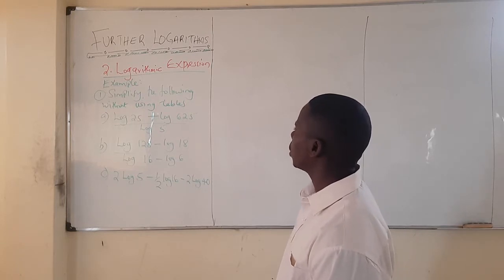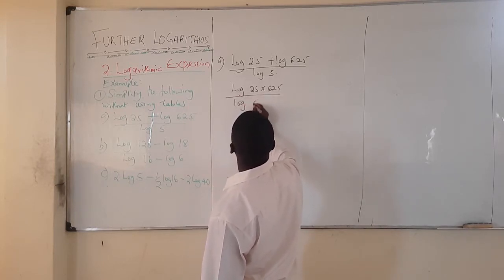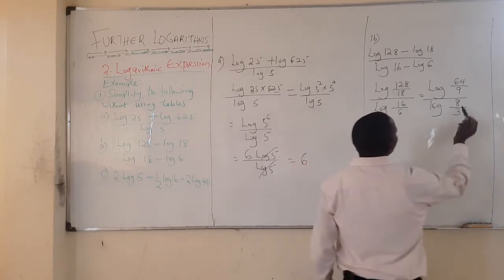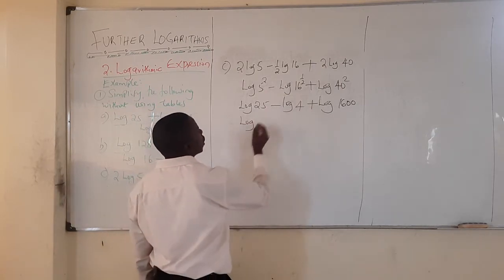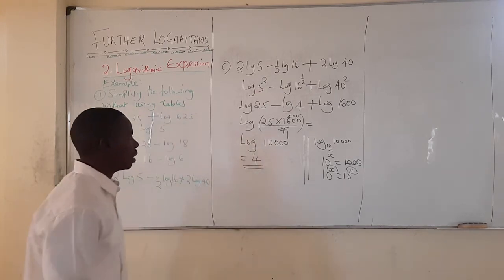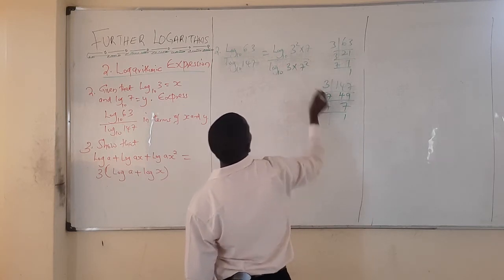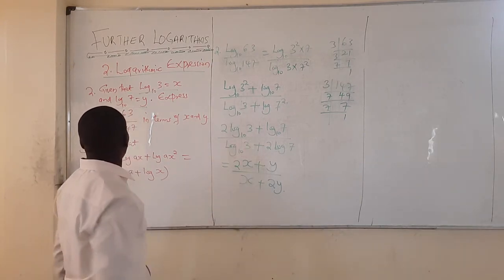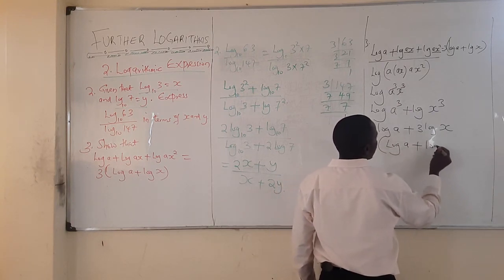FURTHER LOGARITHMS- FORM 3 MATH- LOGARITHMIC EXPRESSIONS - PART 2 - MR. WANDETO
Further logarithms- form 3 Mathematics - k c s e logarithms form three lesson 2.
Laws of logarithms: product rule, quotient rule, power rule and change of base rule
Logarithmic expression
logarithmic equations